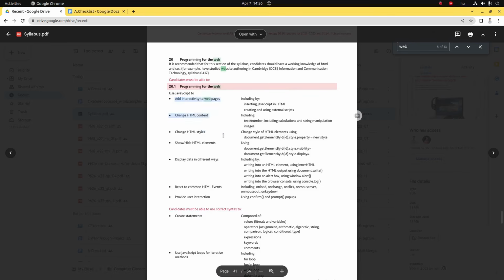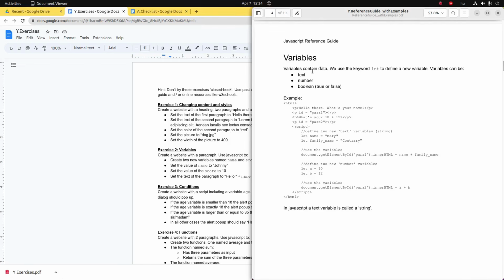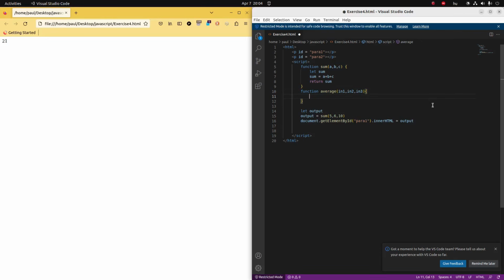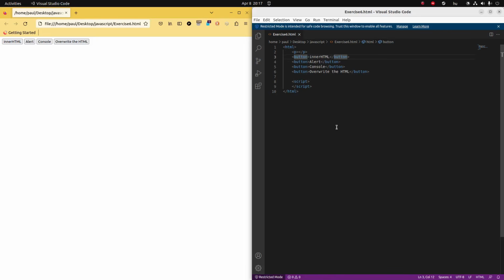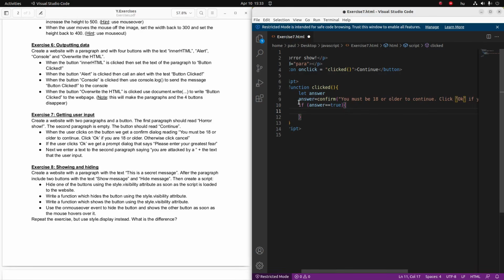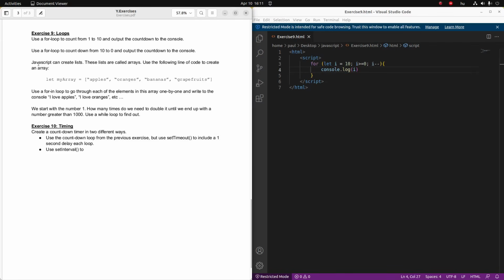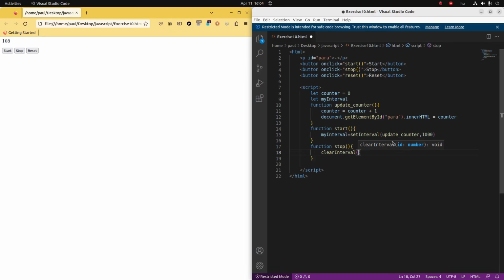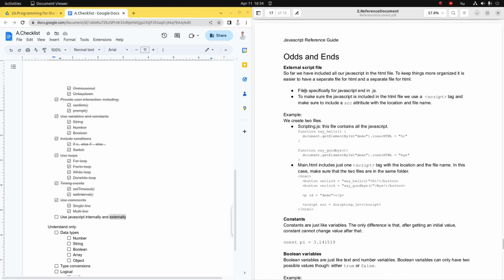A Level - 9626 - Javascript - Whole Syllabus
In this video we get an overview of the whole syllabus 9626 for programming for the web (javascript).

Contents:
00:00 - introduction
02:01 - innerHTML, style
11:16 - variables
15:40 - conditions
20:53 - functions
27:54 - events
37:51 - outputting data
46:29 - getting user input
55:06 - showing and hiding
59:37 - loops
1:10:47 - setInterval and setTimeout
1:20:51 - remaining points